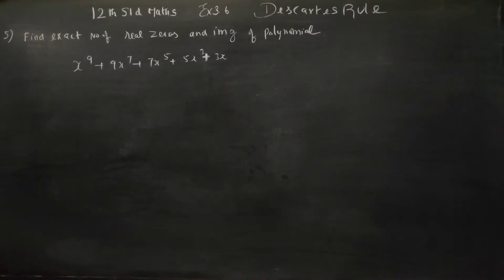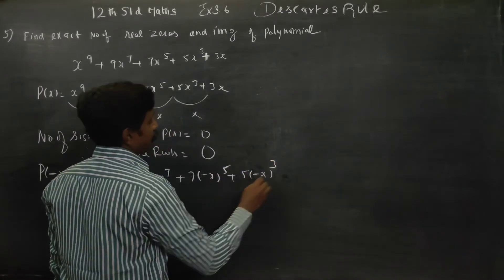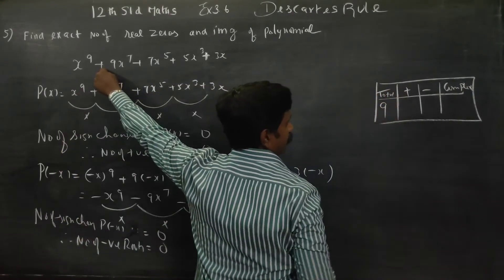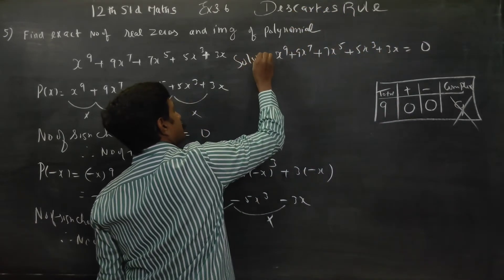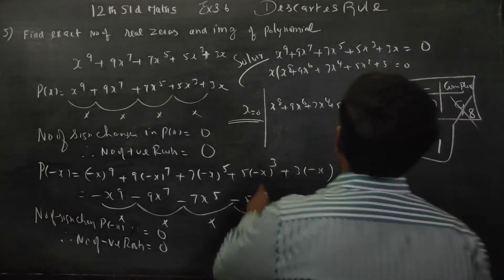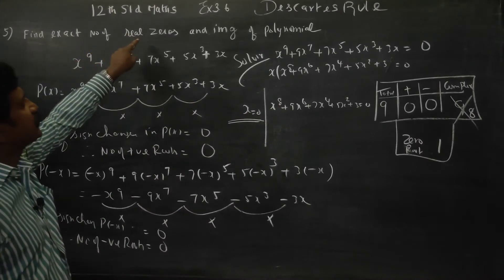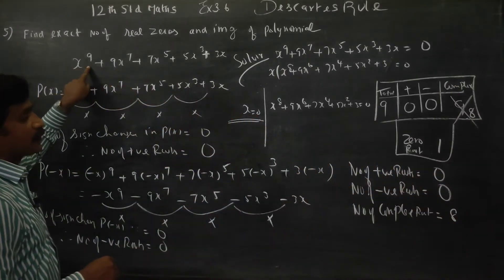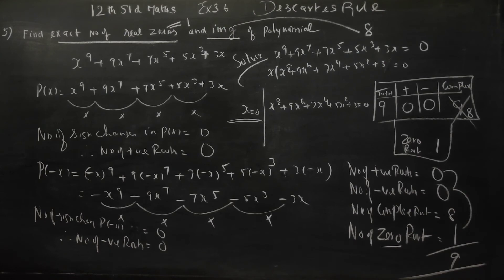12th Std Maths Ex.3.6(5) Find the exact number of real zeros and imaginary roots of x^9+9x^7+7x^5+5x